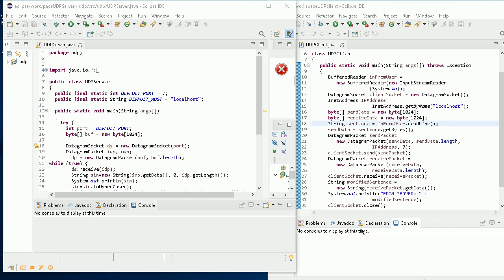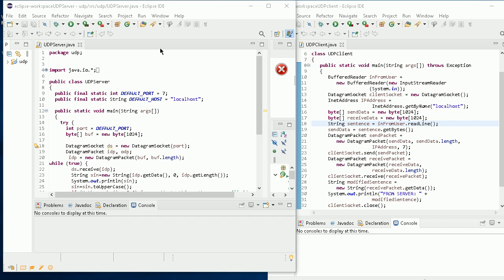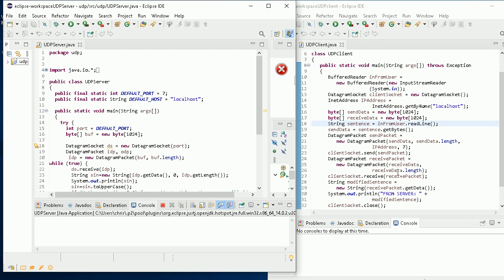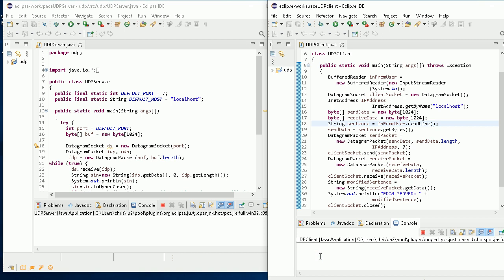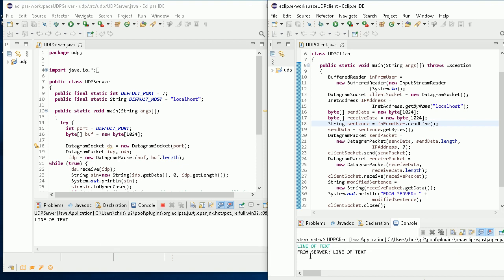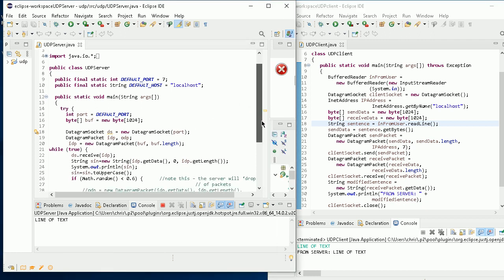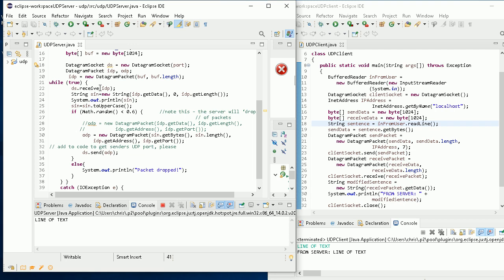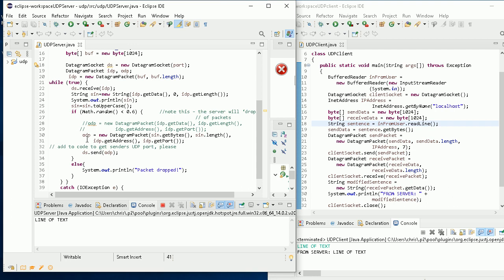2021 06 02 18h21 39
Simple UDP server and client